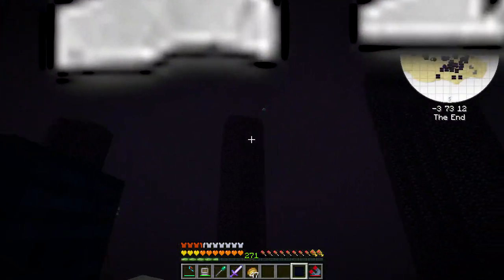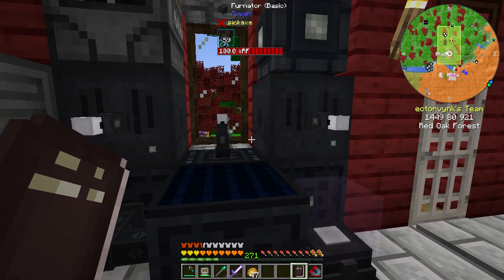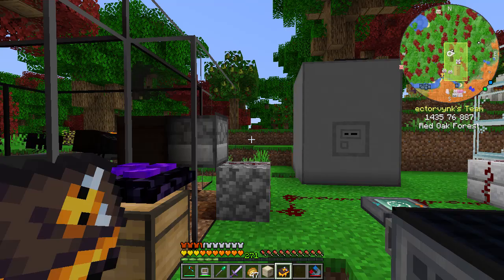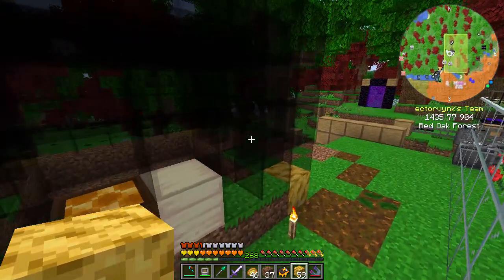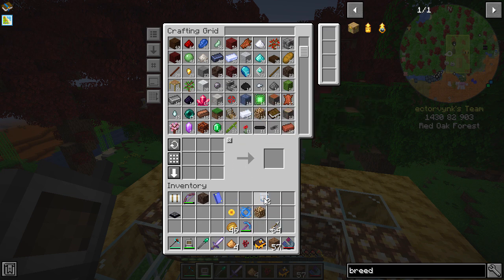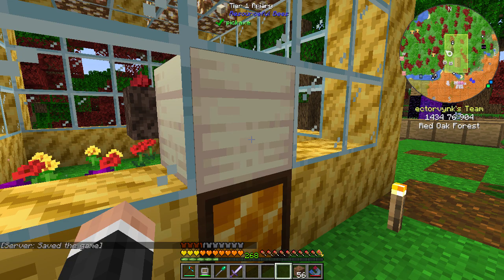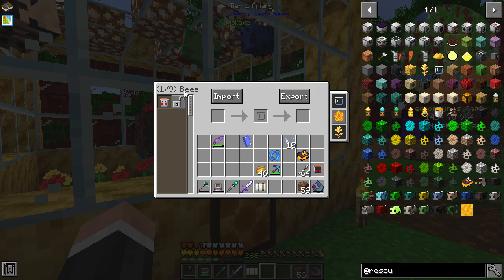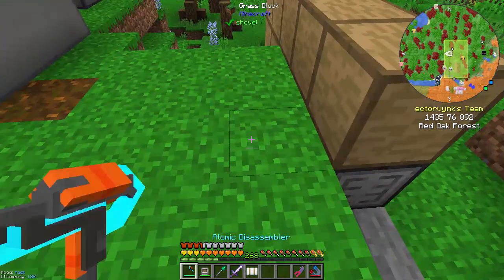Enigmatica 6 Modpack | Resourceful Bees Tier 1 Apiary! | E07 | 1.16.4 Modpack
We start a brand new modpack Enigmatica 6! Enigmatica 6 is a quest based kitchen sink modpack that has some brand new mods in! This is a much quicker bee nest and comb storage which will get us many more resources!

We update frequently to make sure you can play your old favourites as soon as they become available and are stable.

Beautiful worldgen made by Biomes O' Plenty & Oh The Biomes You'll Go, vast immersive caves by Yung's Better Caves, and dungeons by Dungeons Plus.

Automate all the things with mods like Mekanism, Refined Storage, Immersive Engineering & Industrial Foregoing.

Tons of new building blocks, from mods like Macaw's Bridges/Roofs/Windows/Doors, Masonry, Simply Lights & Decorative Blocks.